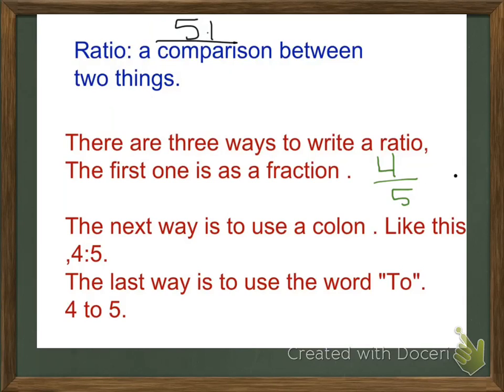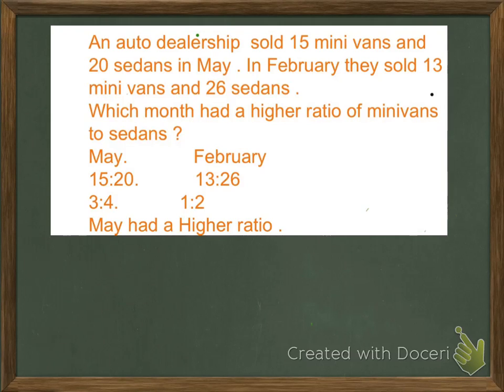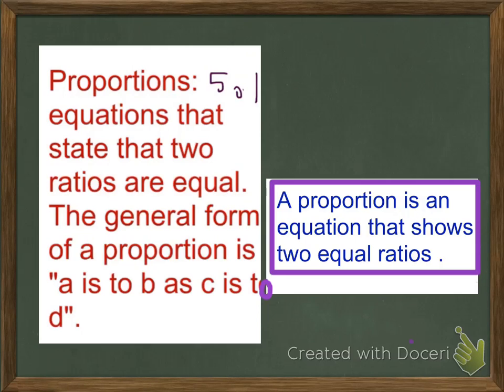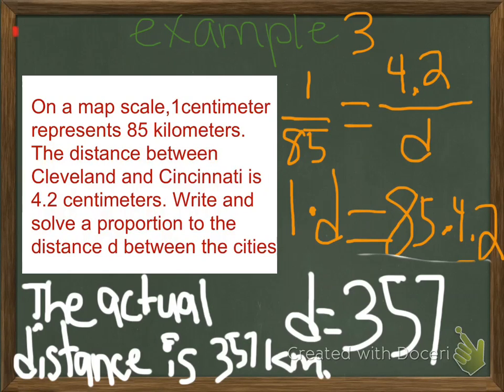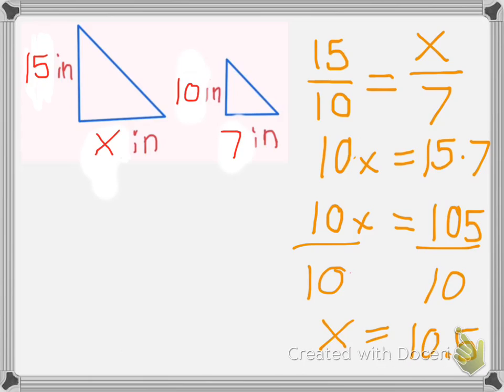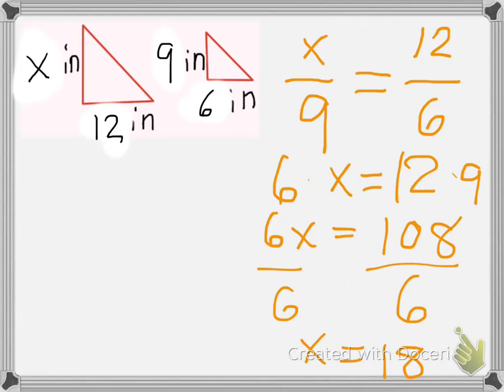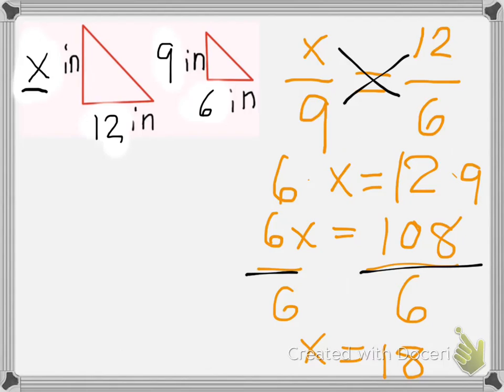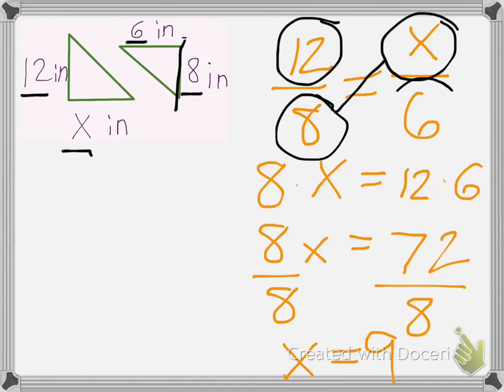agrawal B4-Ratio,Proportion & similar figures-AK,AF,NM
Ratio,Proportion & similar figures